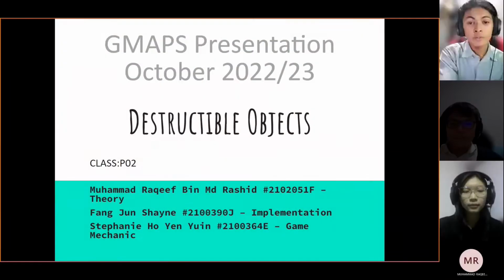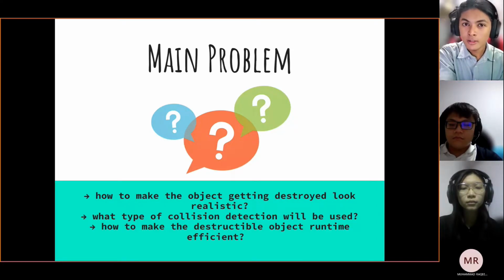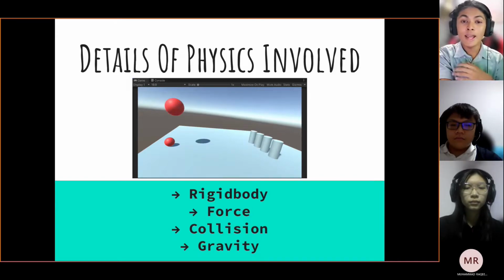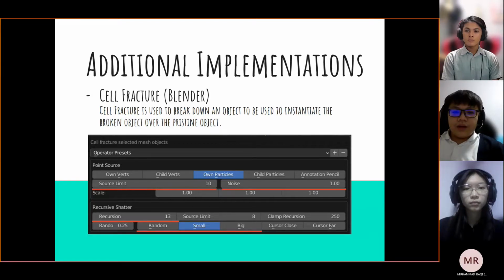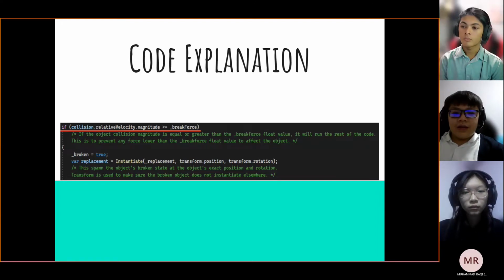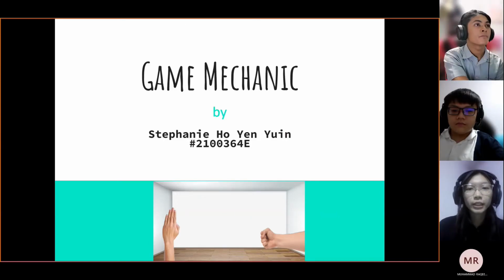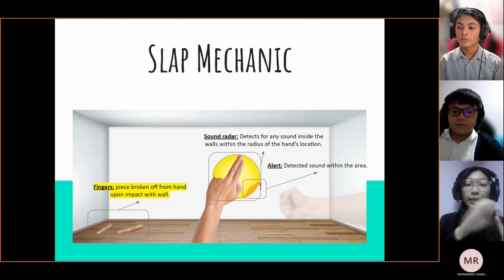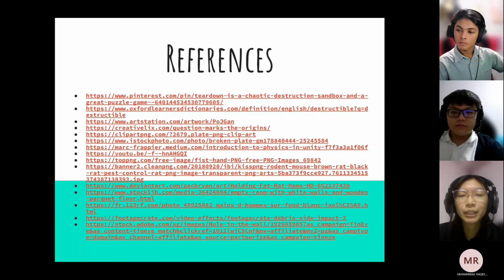P02_Group1_GMAPS_Presentation_Submission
Stephanie Ho Yen Yuin
Fang Jun Shayne
Muhammad Raqeef Bin Md Rashid